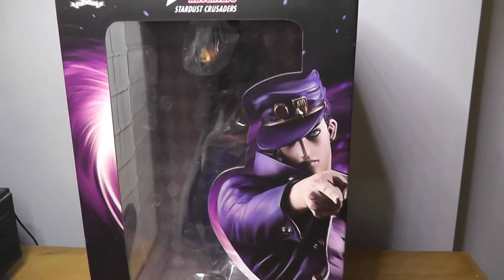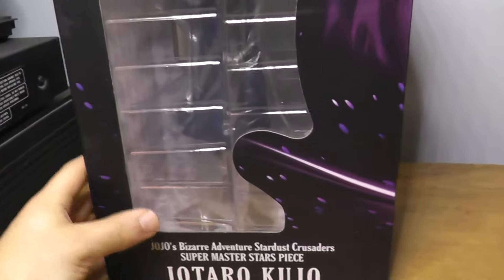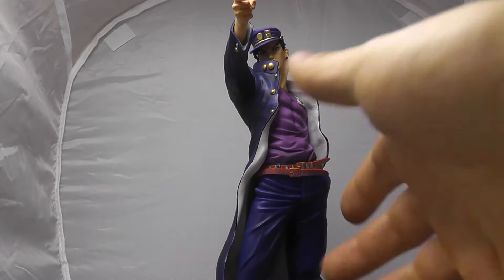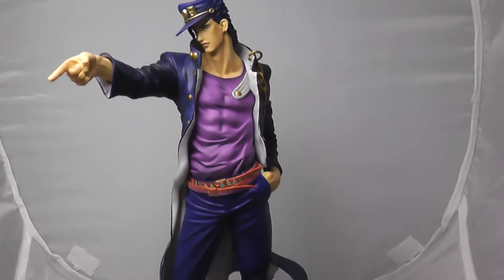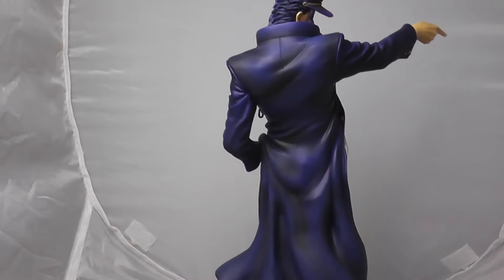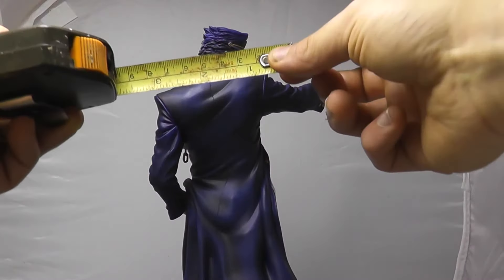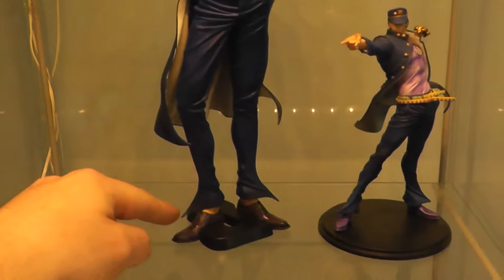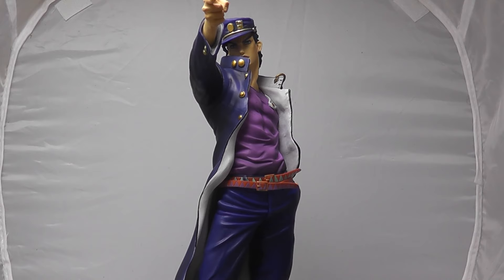Jotaro Kujo Super Master Stars Piece from Banpresto - JOJO's Bizarre Adventure - Review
The 1/6th scale Jotaro from Banpresto from one of my favourite sculptors in the business Urota.